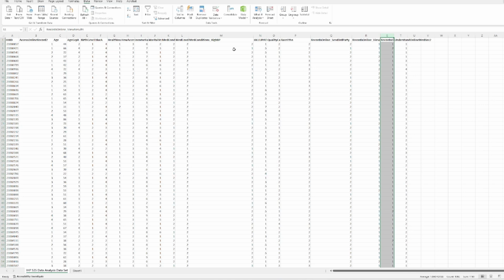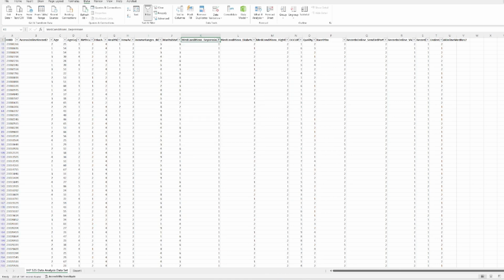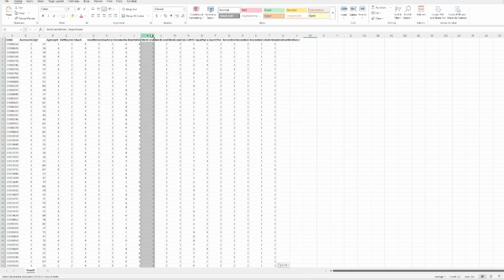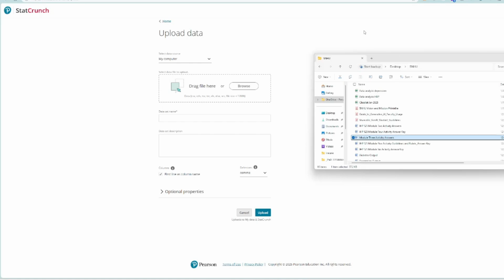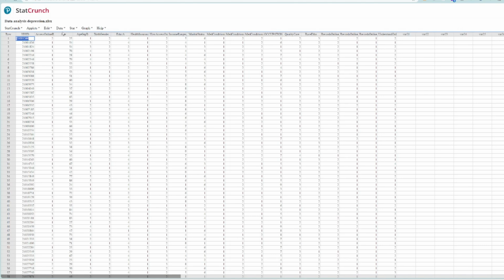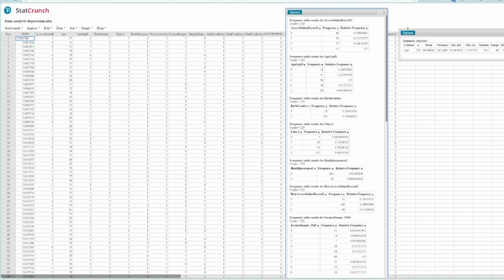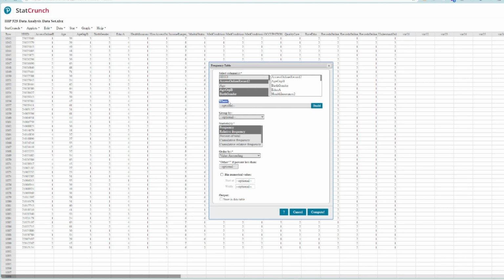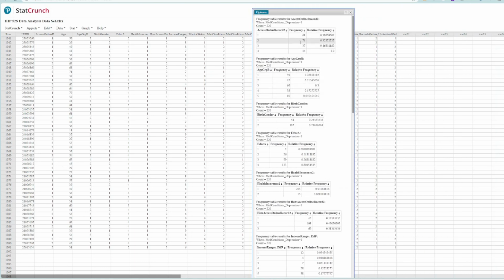IHP 525 - Setting up the dataset for your Data Analysis